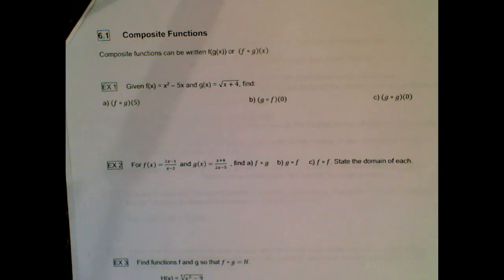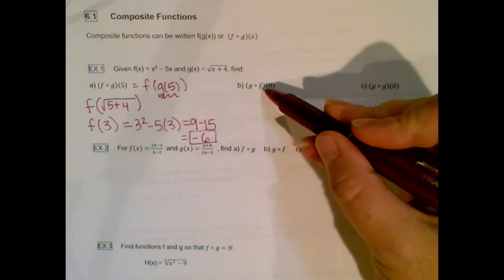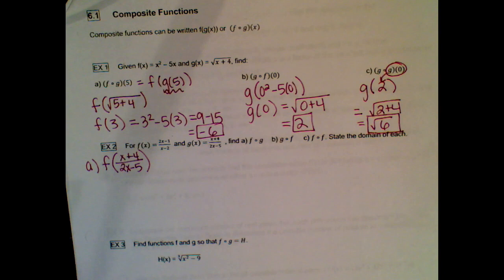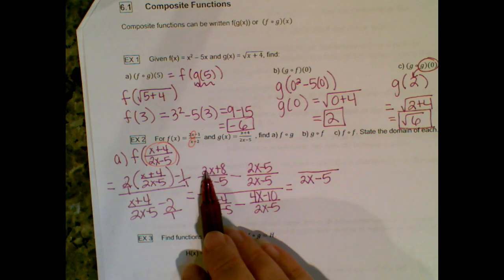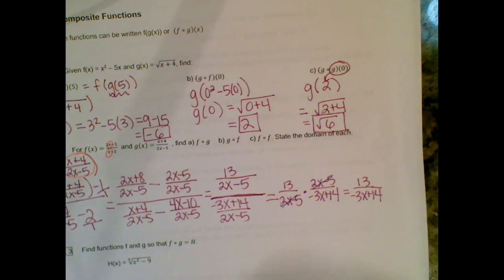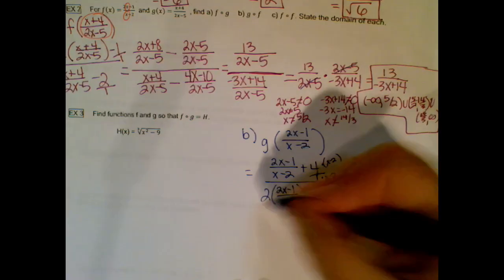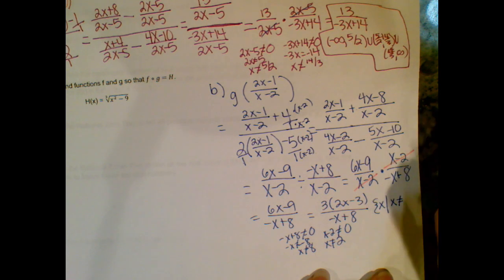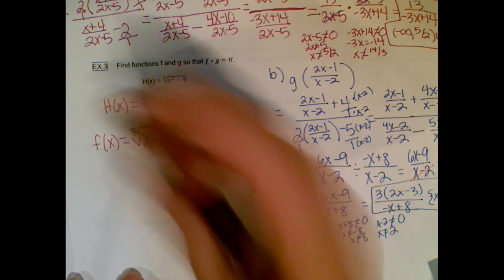MTH1245 lesson 6.1